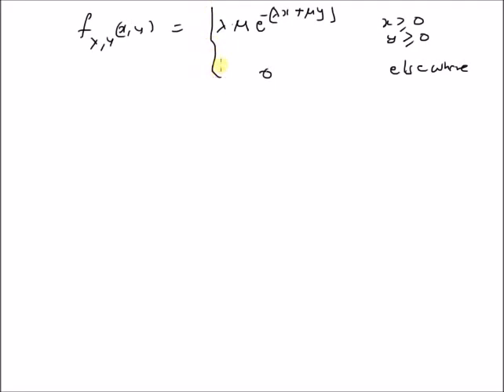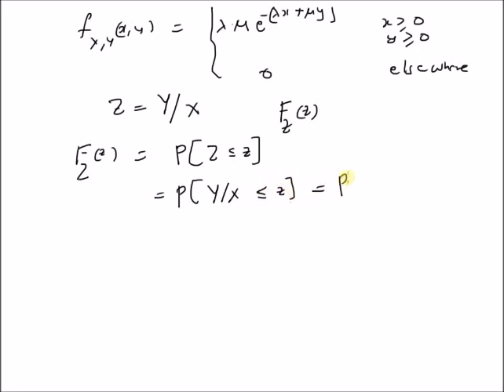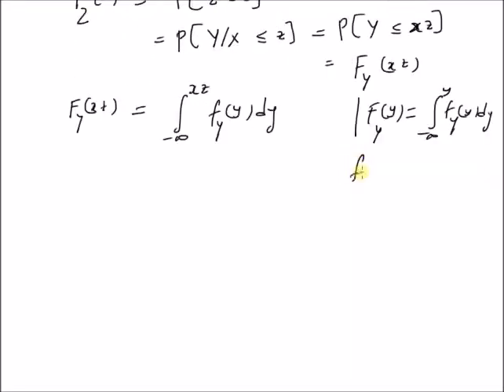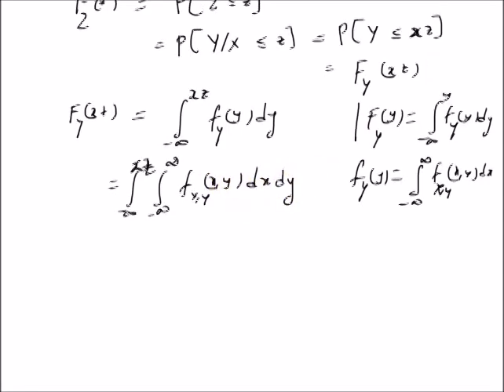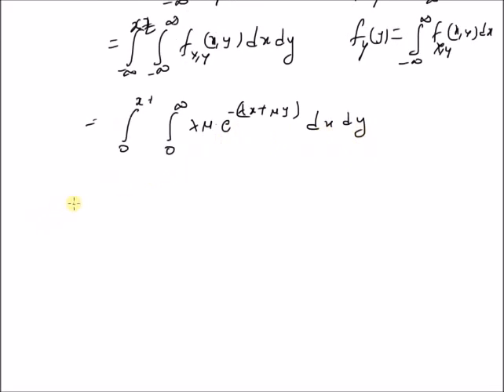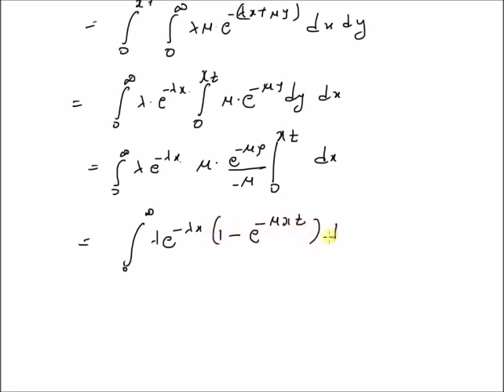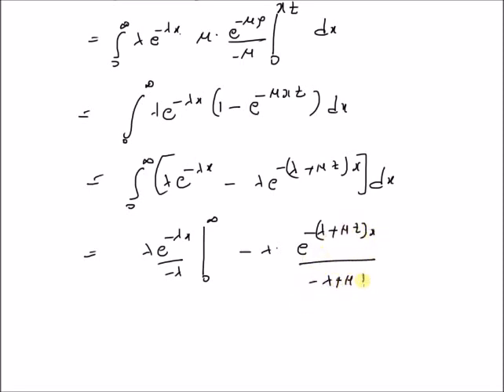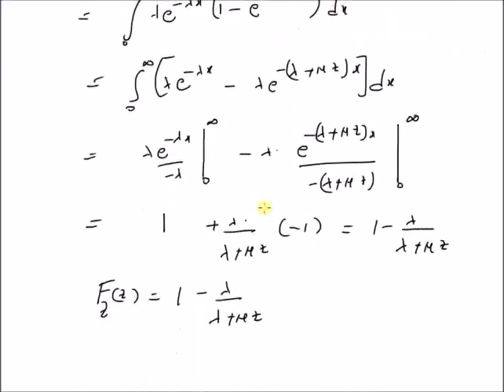CDF of Derived random variable from Joint PDF: example 2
example for deriving pdf of the ratio of continous rvs from the joint pdf